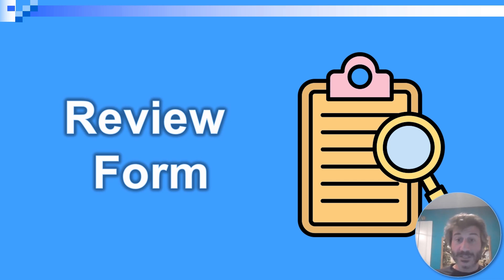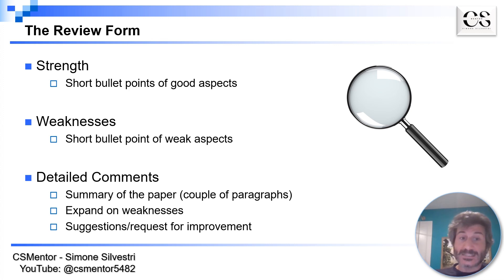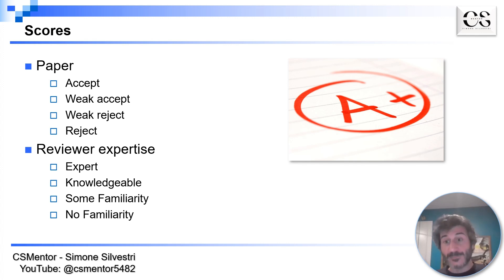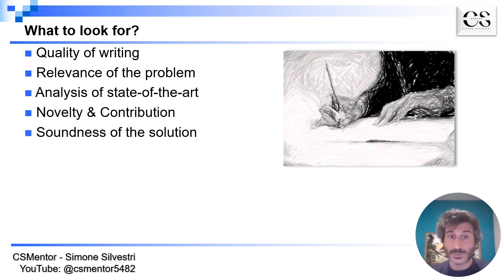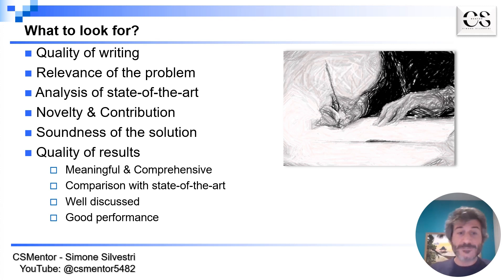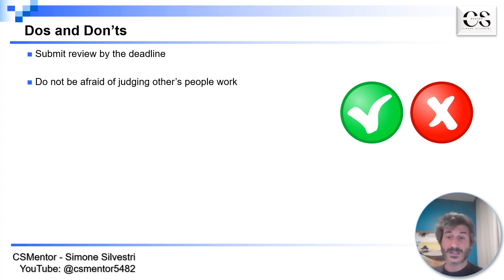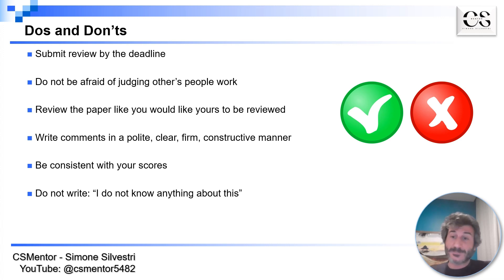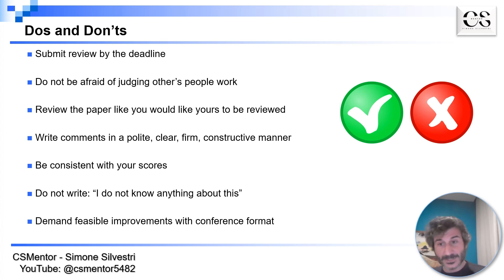Peer Review: What You Need to Know to Review a Conference Paper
In this video we discuss how to review a conference paper, the different components of the review form, what aspects to look for in evaluating the paper, and does & don'ts.